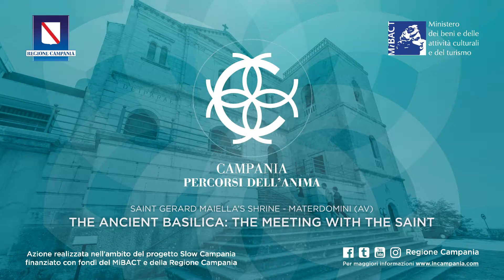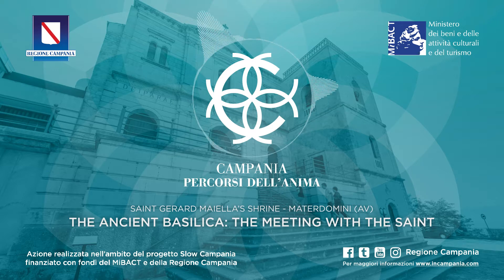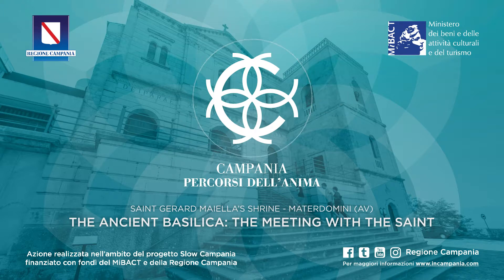The ancient basilica: the meeting with the Saint - Audioguide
The ancient basilica is the first place to welcome the traveller. Decorated with polychromatic marble and grey granite, gold, stuccos and frescos; the warm light, filtered through the big windows embellished with the episodes of St. Gerard’s life, wraps the visitor in an evocative and intimately sacred atmosphere.

The basilica of today is the result of the refurbishment made after the 1980 earthquake. The tourist’s emotions are aroused by a big Carrara marble sculpture. It makes you understand the saint’s condition of ecstasy, portrayed with the cross on his chest. It is on the urn that keeps his body, at the feet of the presbyterate; behind a beautiful marble high relief, you can see the new crystal, silver and mother-of-pearl urn, containing the sacred remains.

‘Here God’s will is respected’. St. Gerard asked to write this sentence on an architrave inside the basilica, during his last illness.

Campania - Percorsi dell'Anima

Action carried out under the "Slow Campania" project supported by funds from MiBACT and Regione Campania

Saint Gerard Maiella's Shrine - Materdomini (AV)

Content Coordination, Cultural-Tourist Counseling: Emanuele Mollica
Formation Idea, Production Coordination, Storytelling: Alessandro Ferullo
Texts: Giuliana Albano, Antonio Barra, Veronica De Duonni, Alessandra Fusco, Emanuele Mollica, Antonietta Petruzziello
General Review: Giuseppe Gesa
Emotional Review: Susanna Grimaccia

A production from Regione Campania and MiBACT
Executive Production: RDT Avellino
Coordination: HGVItalia
Directed by: Mario Raele